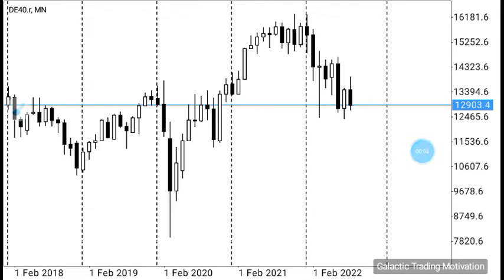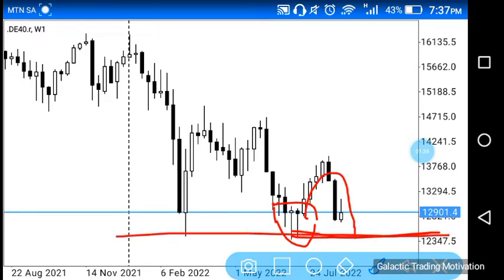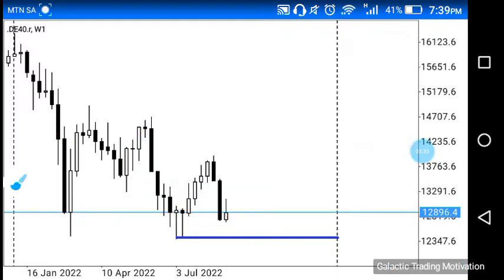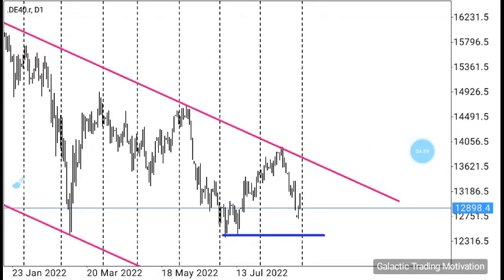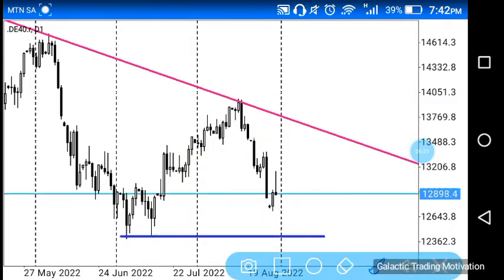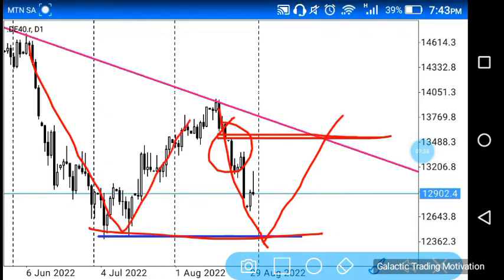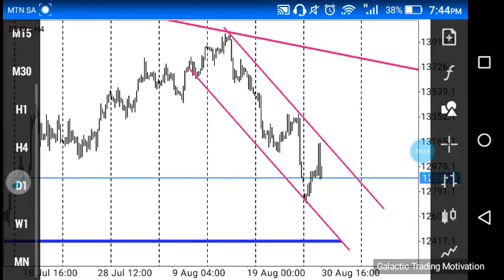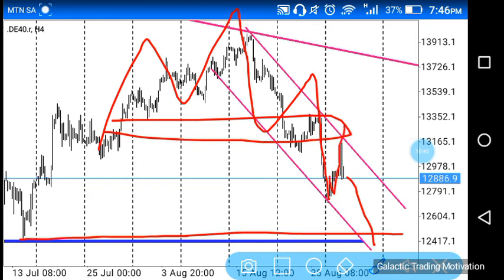German 40 Stock Market Index (Ger40) | DE40 | Dax40 | Trading Technical Analysis | Price Action